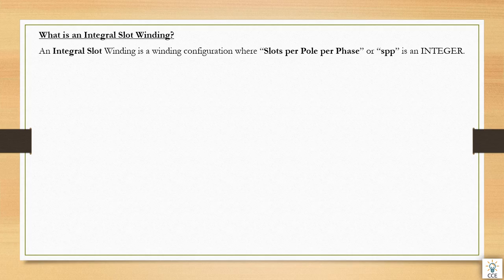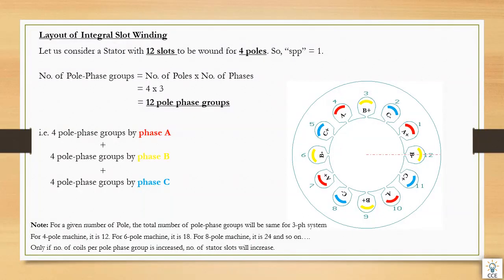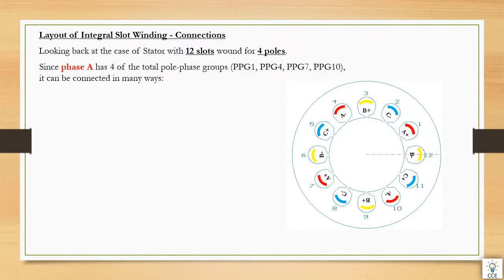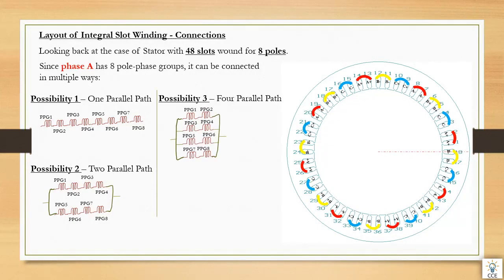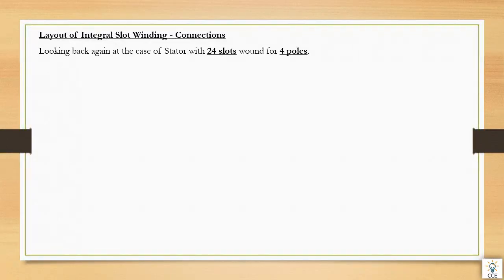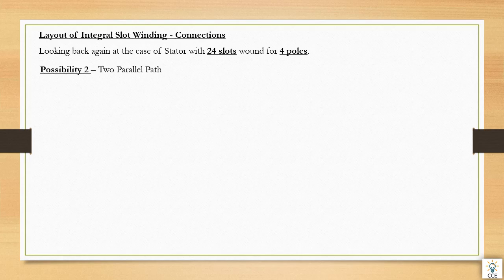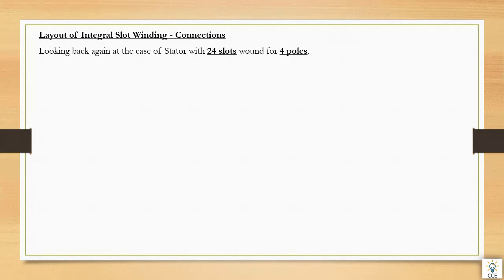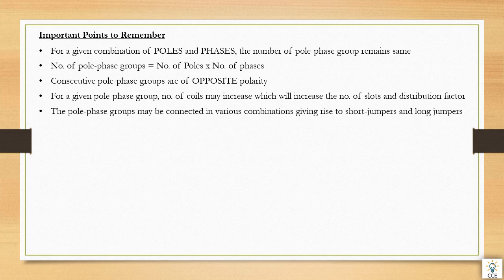Three Phase AC Windings || Lap Windings || Integral Slot || Lec01